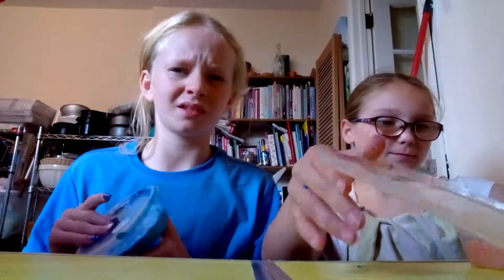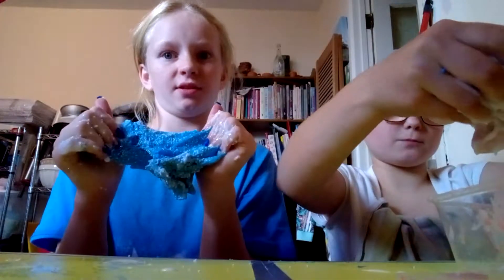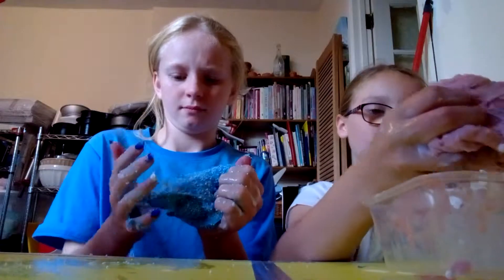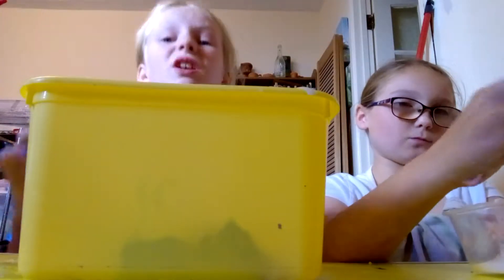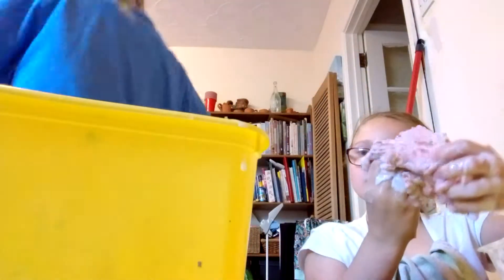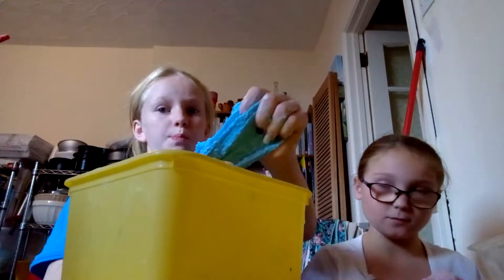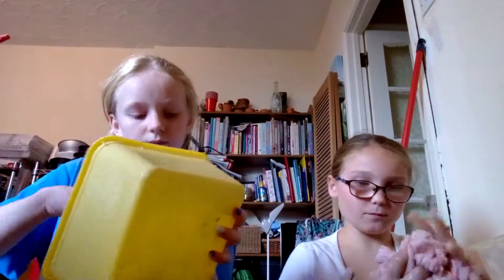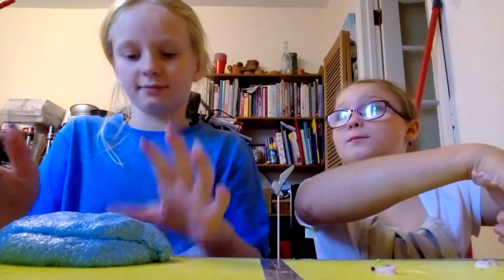Make over slime